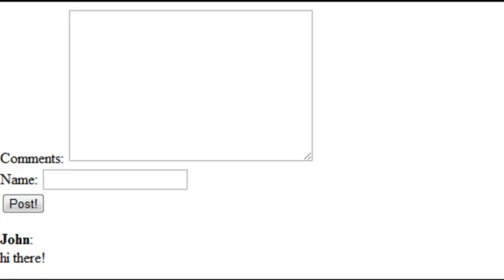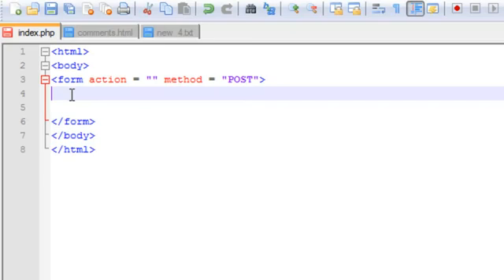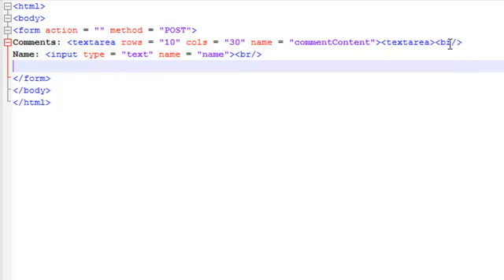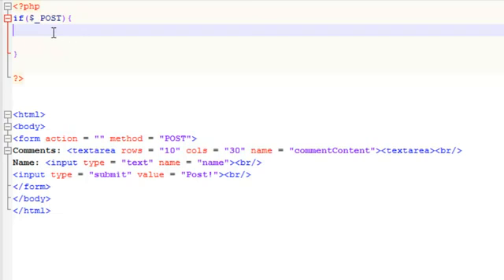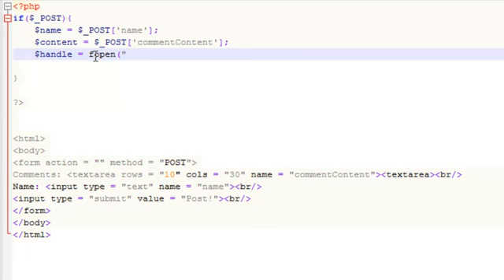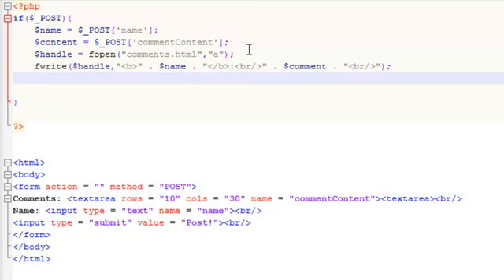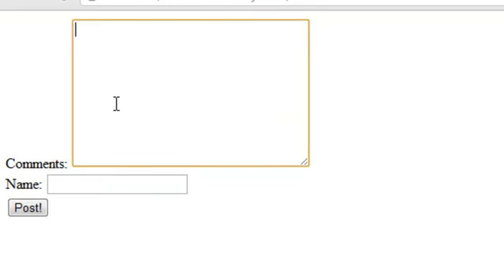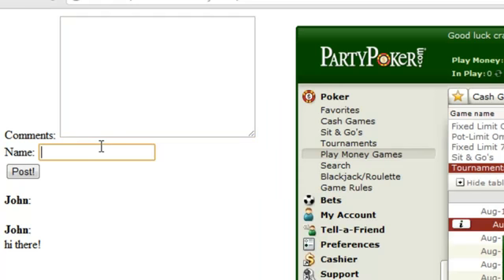How to create a simple comment system in PHP